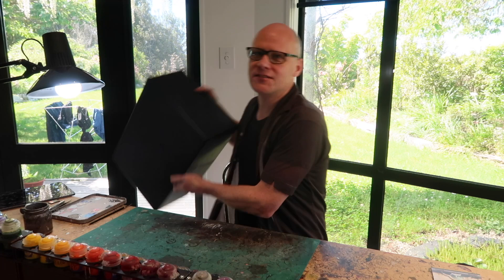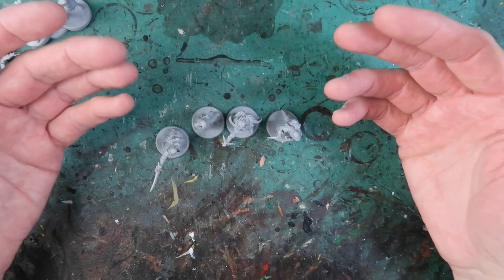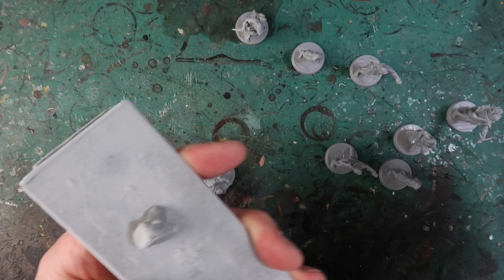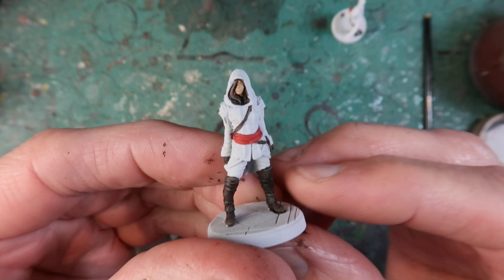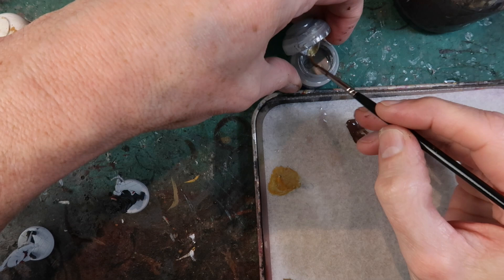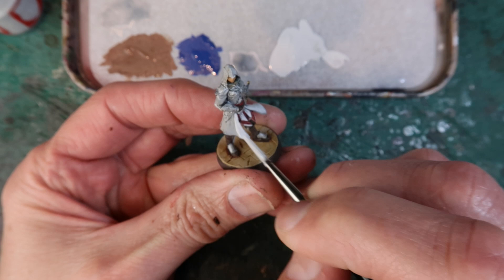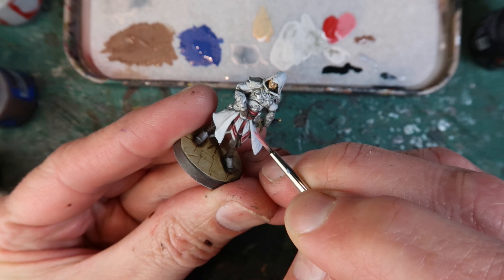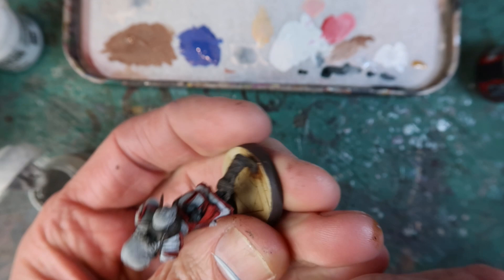How to Paint Assassin's Creed: Brotherhood of Venice - Fast!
00:00 Introduction
00:48 Painting Workspace
01:30 The Assassins
29:40 Crossbowmen
22:21 Elite Swordsmen